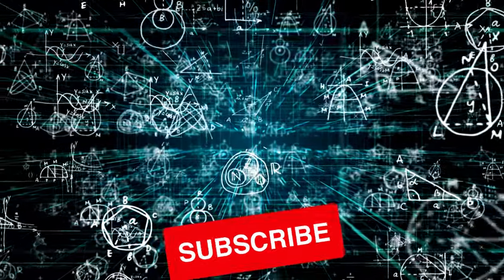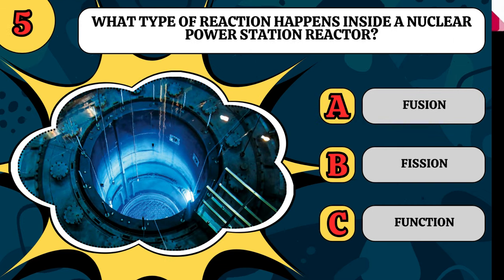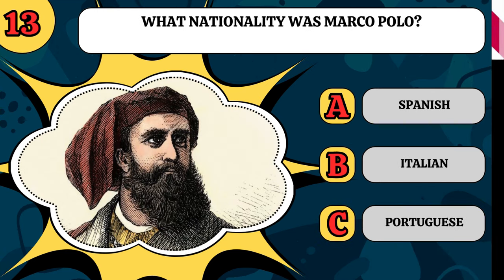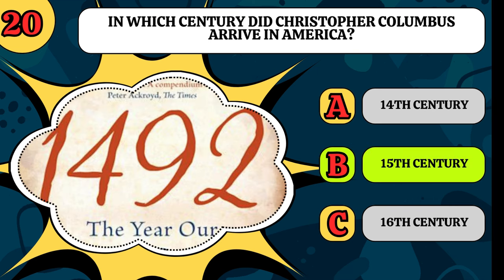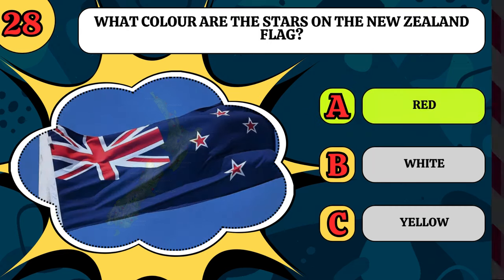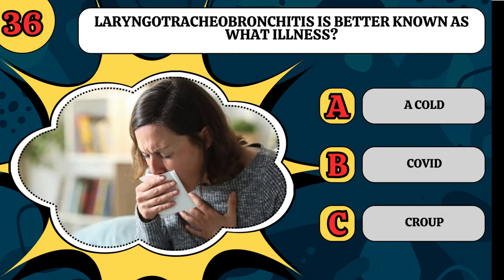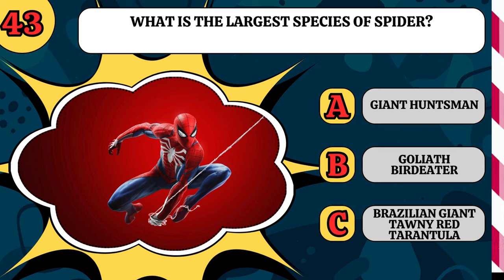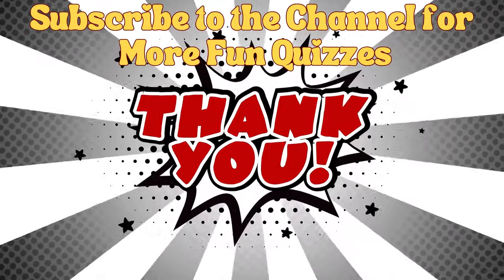Test YOUR Brain Power!!! - Only A BRAINIAC Can Pass THIS Quiz!!!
How good are you at General Knowledge Trivia? This one isn't so easy!

I will reveal the winner of the competition in THIS video!!!

How good is your General knowledge? Try answering these 50 MULTIPLE CHOICE questions as they will test you to your limit and what you think you know.

Why not have a competition with friends, family, work colleagues or other quizzers?

You will do well to get over 70%, so 35/50 is your target!

50 Questions. 10 Seconds. 50 Answers.

How many did you manage to get right? Let everyone know in the comments!

Disagree with an answer? Think I got one wrong?

00:00 Intro & Competition Results
00:49 Questions 1-10
03:04 Questions 11-20
05:20 Questions 21-30
07:35 Questions 31-40
09:54 Questions 41-50
12:09 Outro